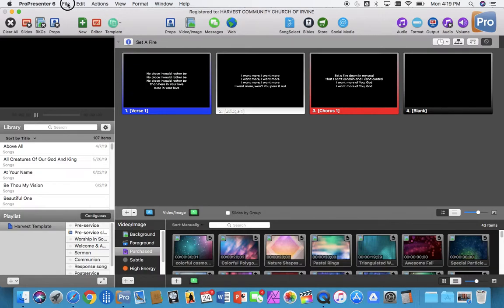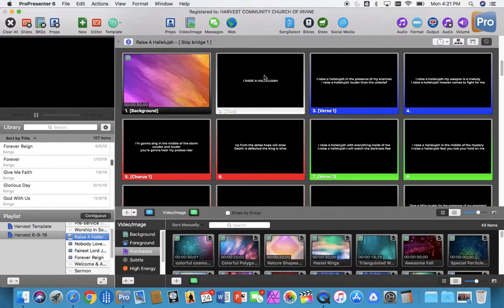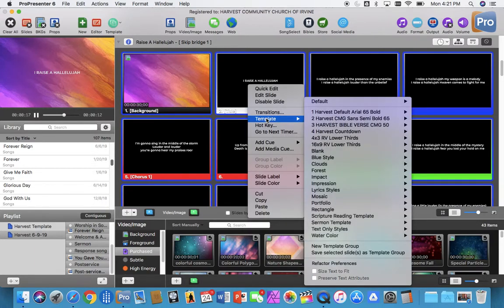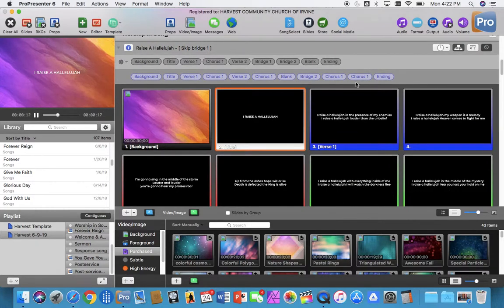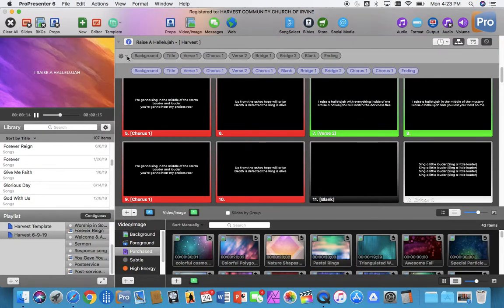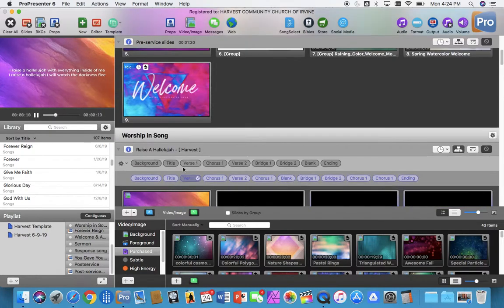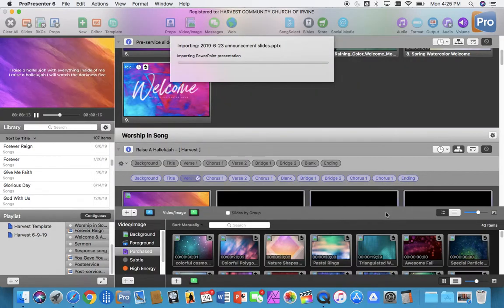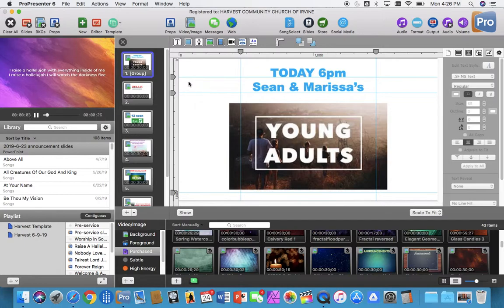How to Prepare Playlist on ProPresenter Part 1: Importing Playlist & Adding Announcements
Harvest Community Church of Irvine training video on how to prepare Propresenter playlist for Sunday service. This video will show you how to import the song list prepared by the worship leader and import the announcements from Powerpoint.